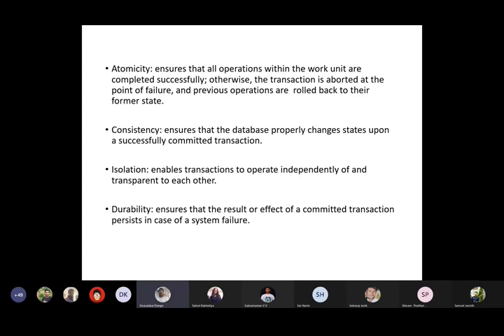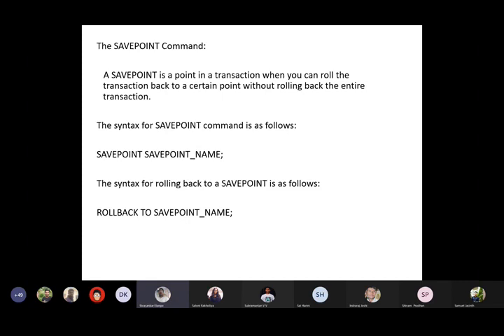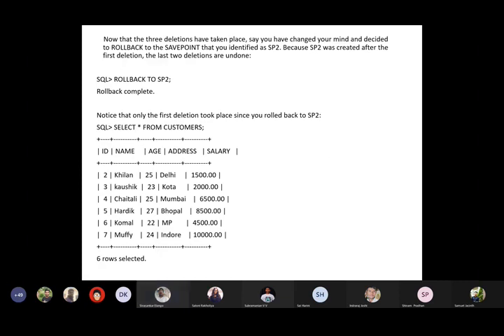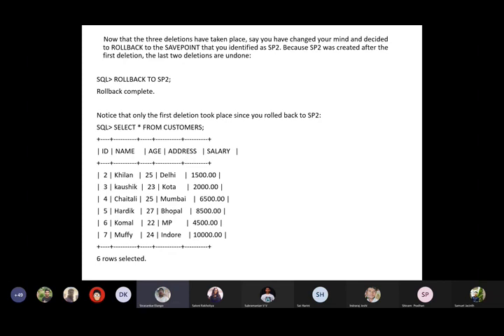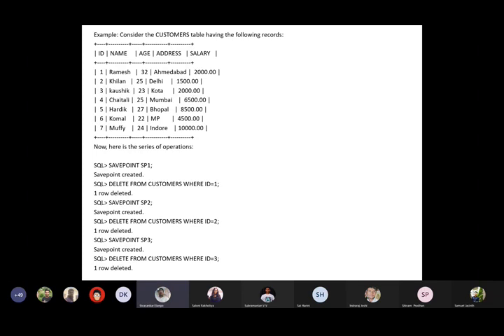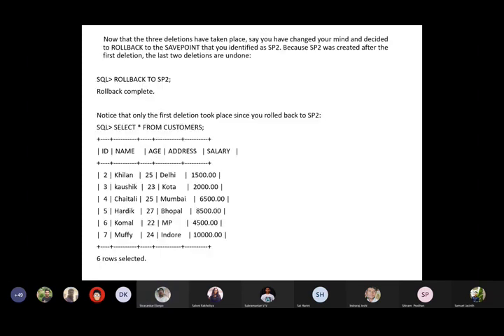12- 6 Recap( Lecture 12 - DCL Working with views, Aggregate functions & Set operators )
12- 6 Recap( Lecture 12 - DCL Working with views, Aggregate functions & Set operators )